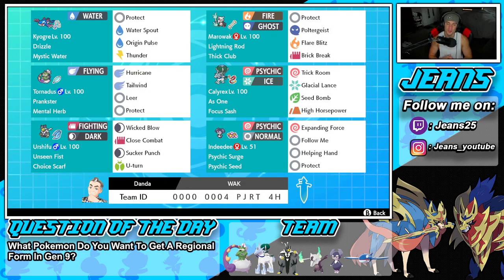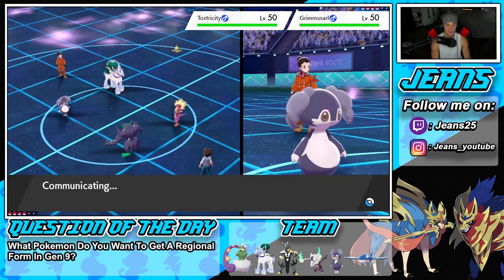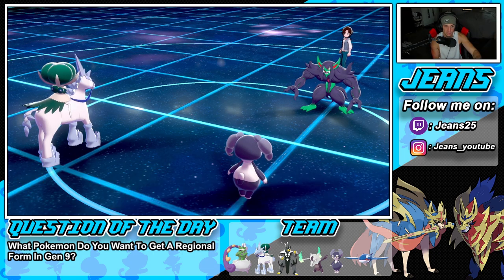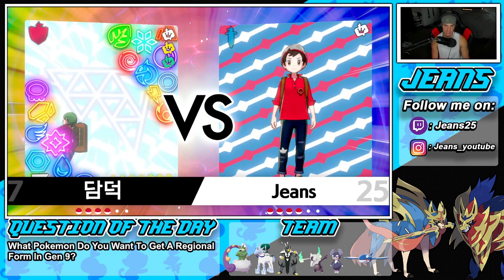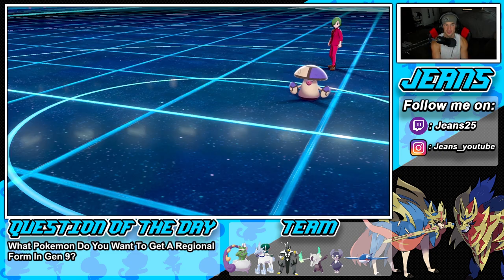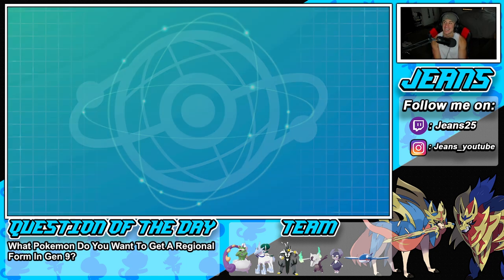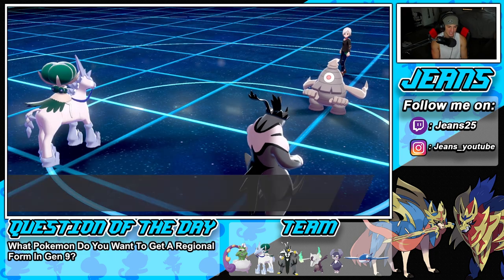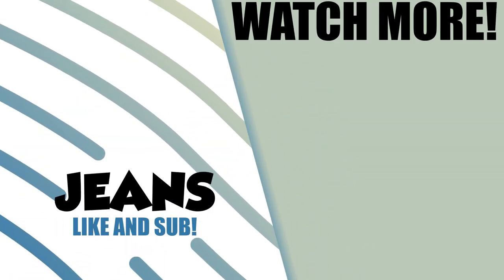Alolan Marowak & Calyrex Team Combo! - Pokémon Sword and Shield Competitive Ranked Double Battles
Team Code: 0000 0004 PJRT 4H

Alolan Marowak & Calyrex Team Series 12 Team that we show off in Ranked Battles!

GAME INFO
Name: Pokemon Sword and Pokemon Shield
Developer: Game Freak
Publisher: The Pokemon Company, Nintendo
Platforms: Nintendo Switch
Release Date: November 14, 2019